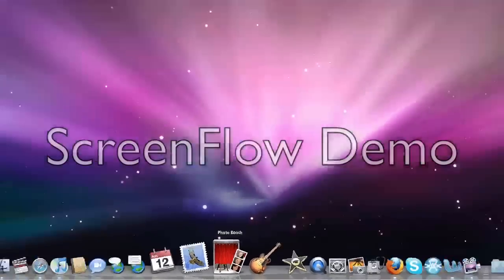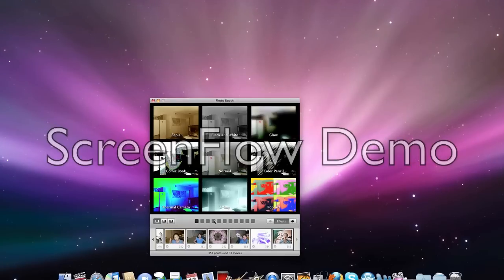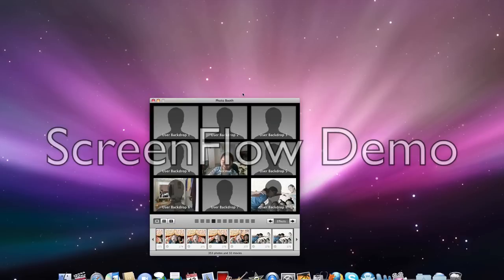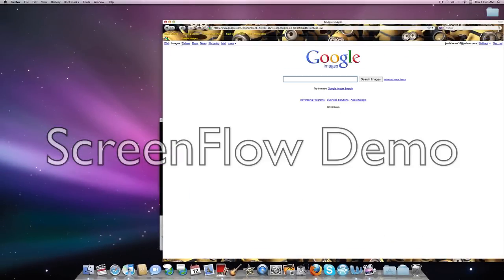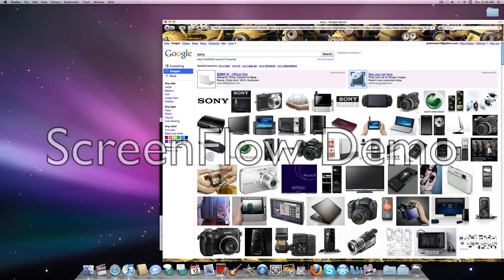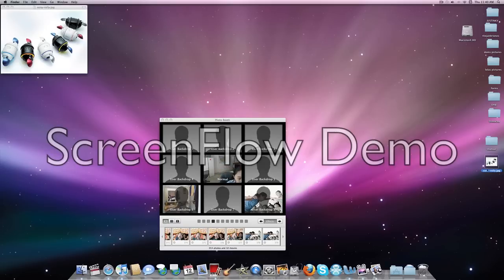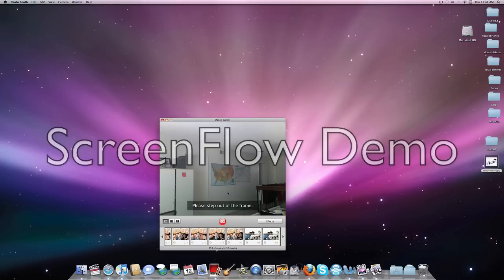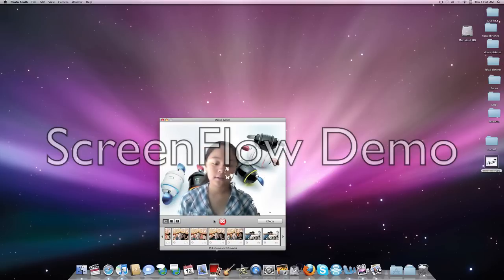How to Put User Backdrop on Photo Booth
Me just showing you how to use this awesome feature/...